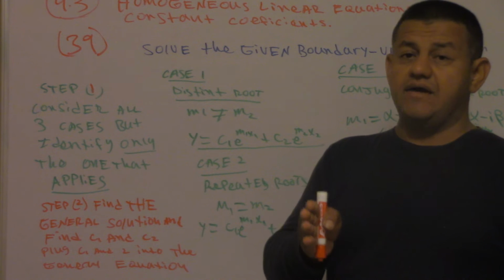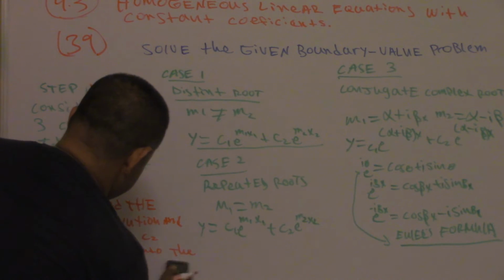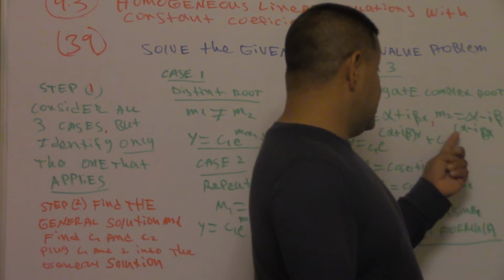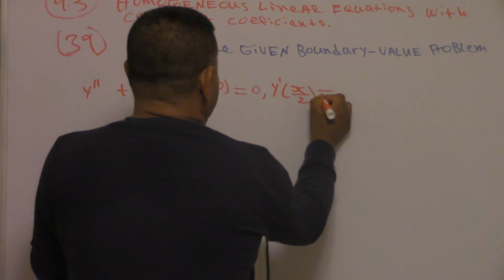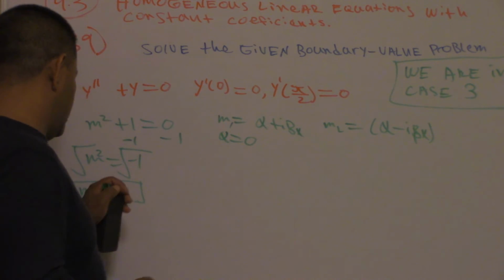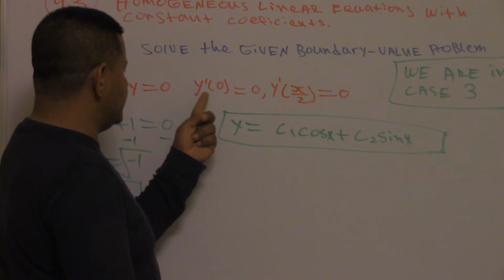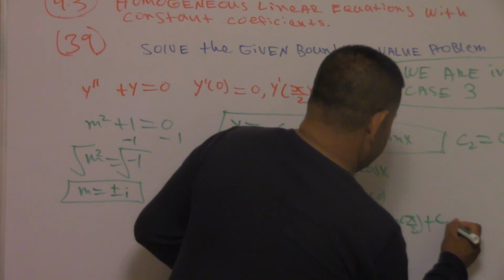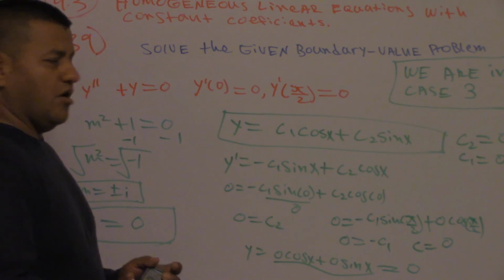solving boundary value problems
the purpose of this video is to help those who need help with differential equations